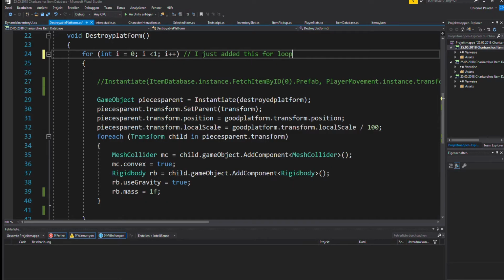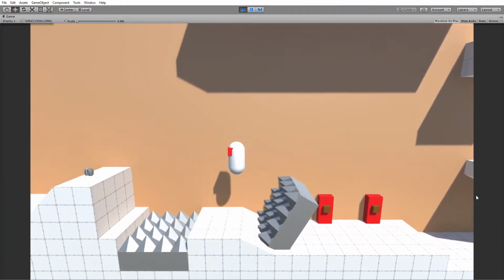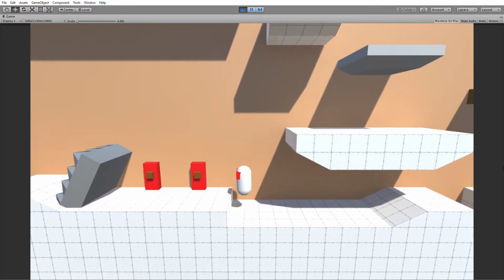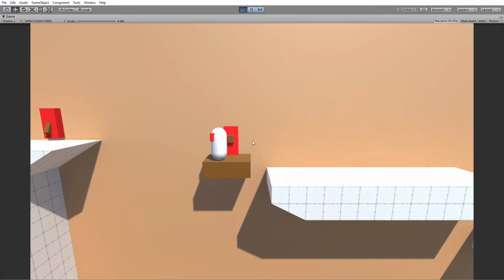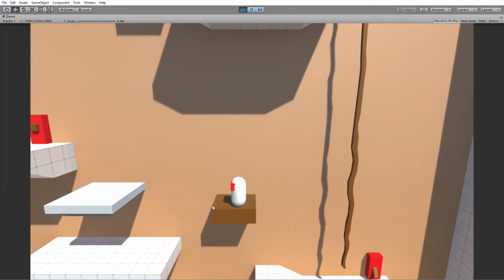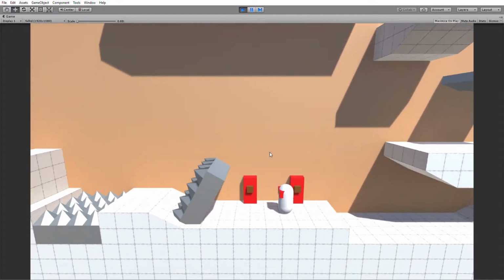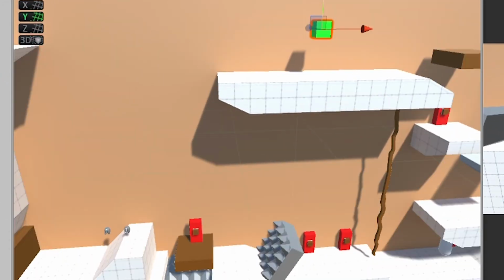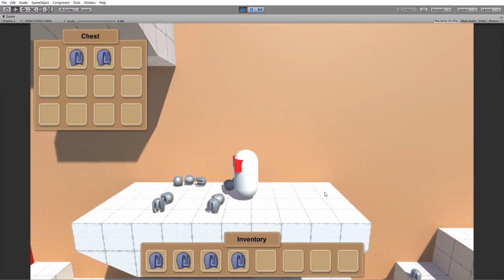Moving Platforms, Ropes, Triggers - Unity Game Project Update (#1)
If anyone has questions or wants to see source code, just text me.